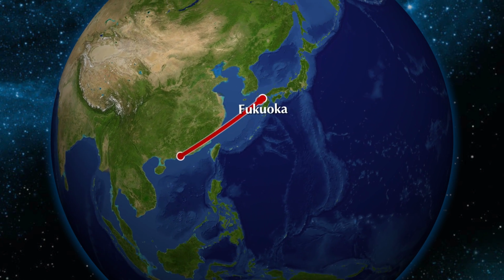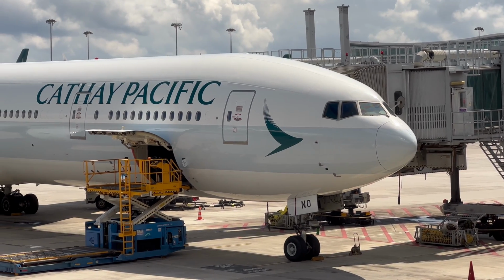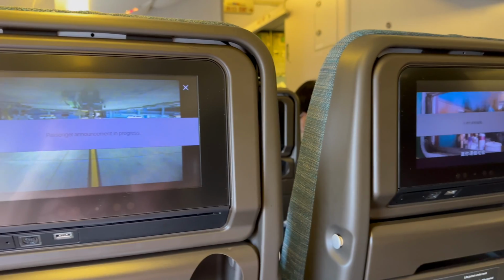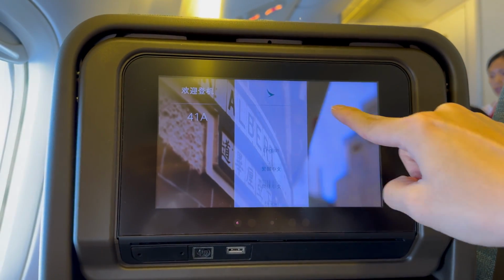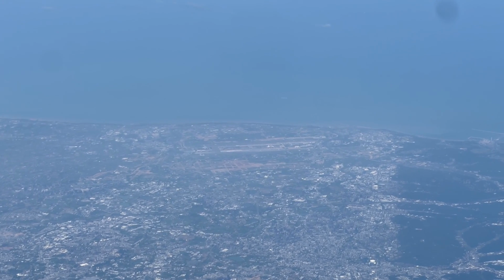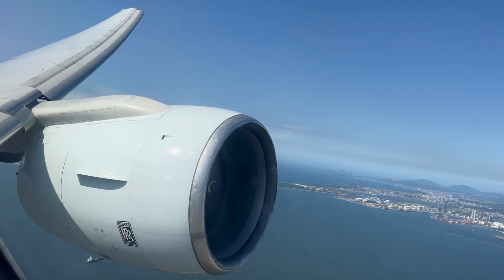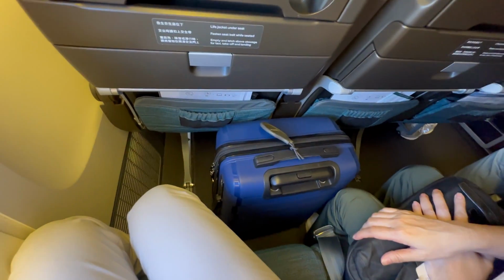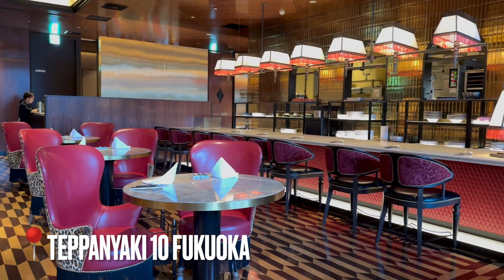Cathay Pacific HIGH DENSITY 438-seater B777-300 to Fukuoka (ECONOMY)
In September 2024, I flew Cathay Pacific Boeing 777-300 in economy class from Hong Kong to Fukuoka. I used my Qantas Gold (oneworld sapphire) status for perks such as priority check-in and lounge access.

What you'll see in this video:
00:00 Intro & check-in
01:36 Cathay Pacific The Pier Business Class Lounge
02:42 Saily e-sim
04:11 Boarding flight CX588
05:05 Seat 41A & features
06:52 Taxi & takeoff
12:00 Inflight entertainment
12:45 Inflight service
14:15 Flying over Taiwan
15:11 Lavatory tour
16:00 Passenger announcement (PA)
16:38 Conclusion
18:50 Landing
22:47 Fukuoka vlog

Future flight reviews include:
- American Airlines B737-800 Charlotte to Tulum (business class)
- British Airways A320-200 Brussels to London Heathrow (economy class)
- Cathay Pacific B777-300 Hong Kong to Taipei (business class)
- Delta B757-200 Mexico City to Los Angeles (economy class)
- Emirates B777-300ER Delhi to Dubai (first class)
- HK Express A321 Hong Kong to Tokyo Haneda (economy class)
- Malaysia Airlines A330-300 Kuala Lumpur to Taipei (business class)
- Qantas A380 Sydney to Los Angeles (business class)
- Qatar Airways A350-900 Doha to Zurich (economy class)
- Virgin Atlantic B787-9 Shanghai to London Heathrow (business class)

Jayden